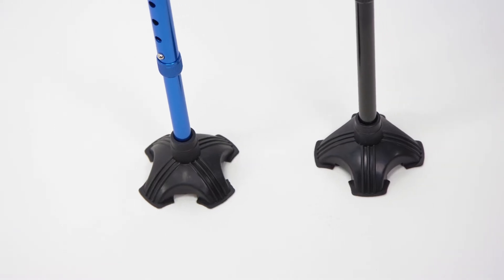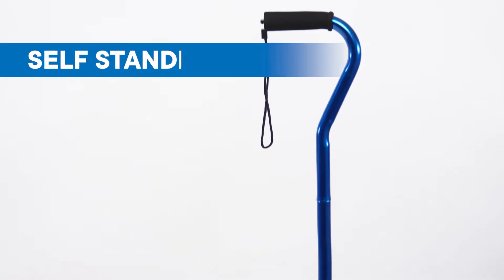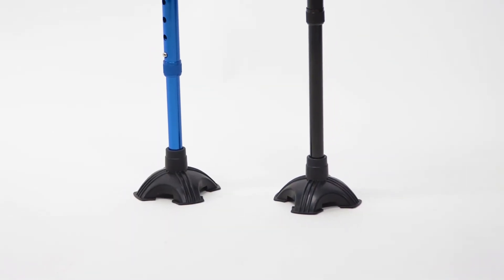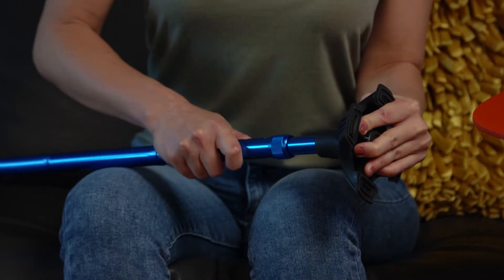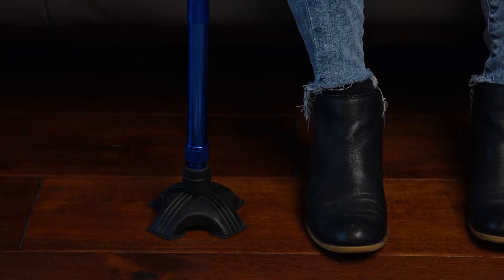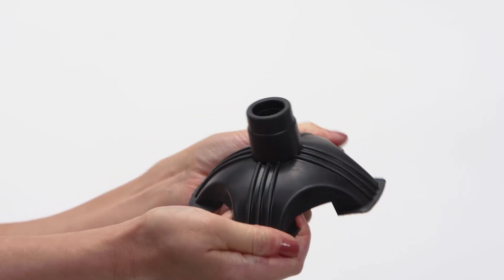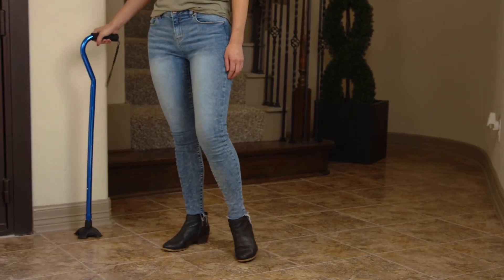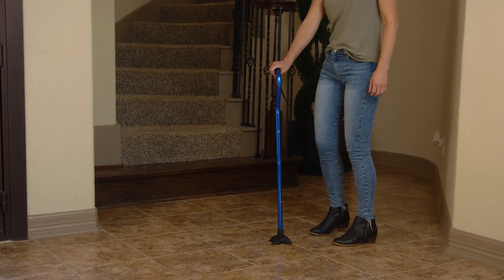RMS Quad Cane Tip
Fits most offset and folding canes. Fits on standard 3/4" cane or walking stick.

Easy to install.  Remove old tip and then insert the walking cane shaft into the new quad cane base by pushing the cane downward while twisting until fully installed.

Cane tip is made from durable anti skid rubber, providing stability and balance on any surface.

The large 4 prong quad cane base enables your cane to be self standing without falling over.